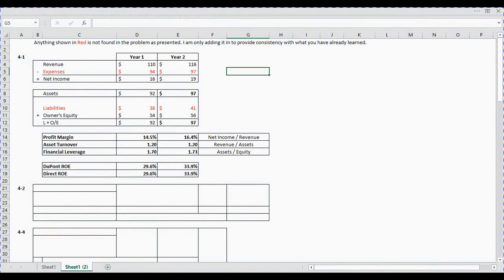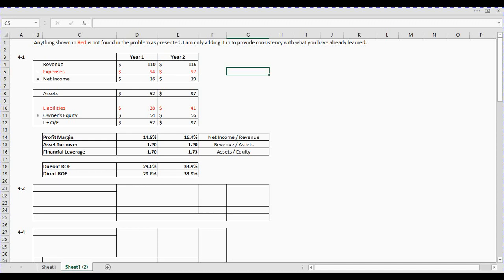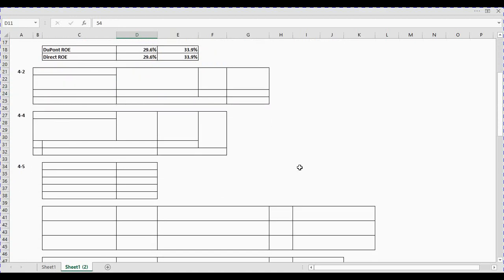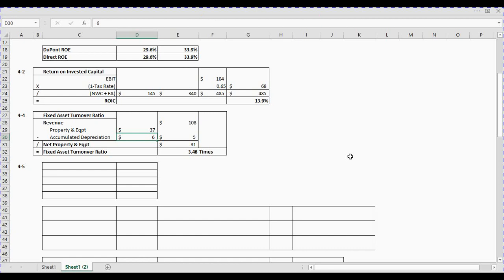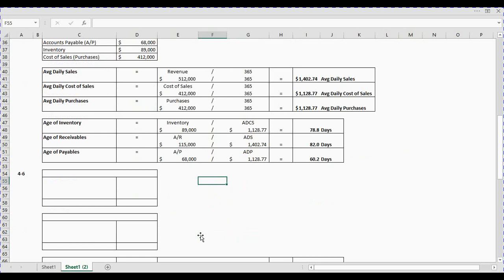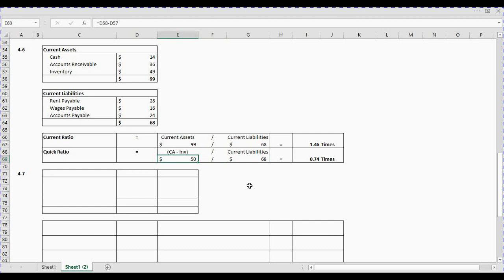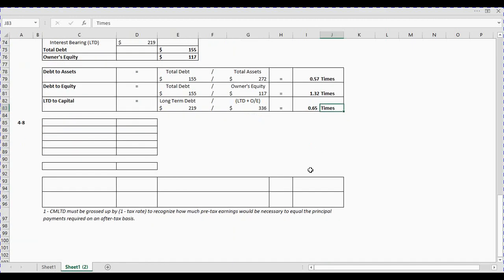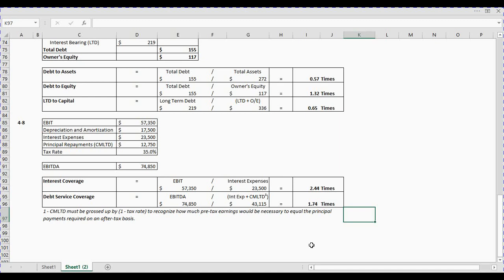Week 4 Video